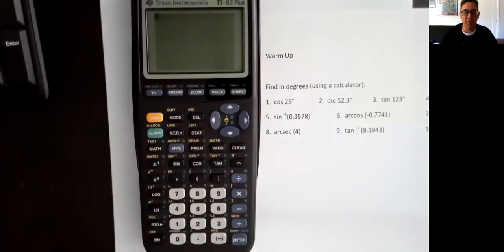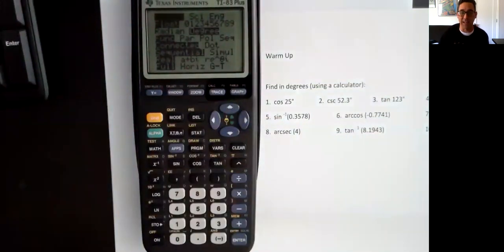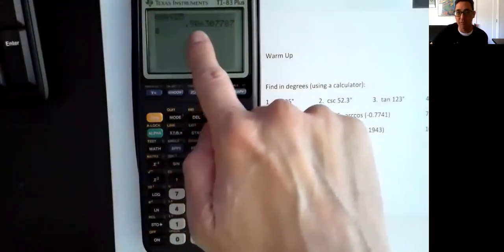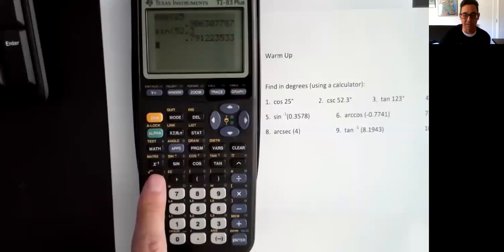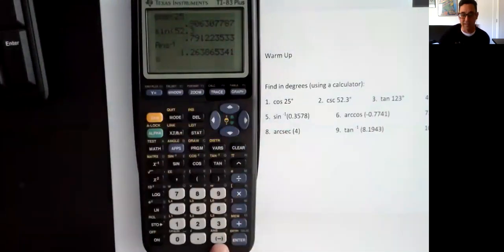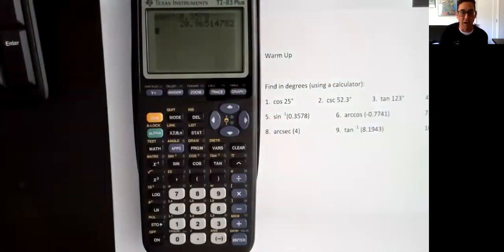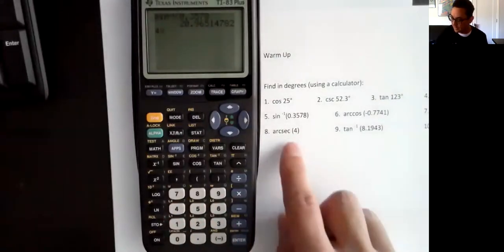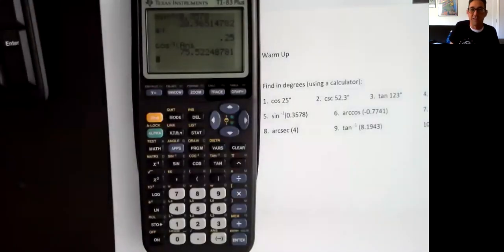Using a Calculator for Trig functions and Inverse Trig functions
A short guide to using a calculator to find trig values and inverse trig values.